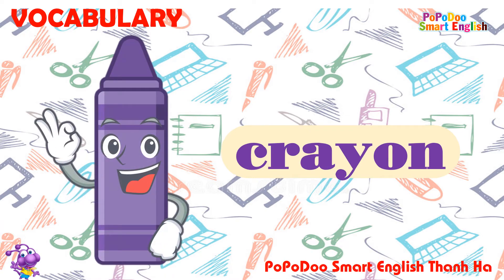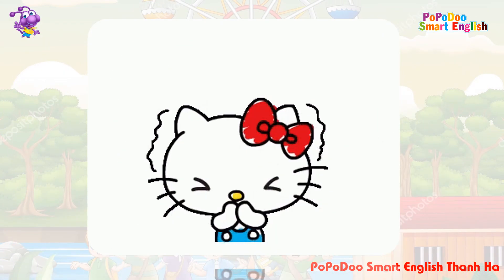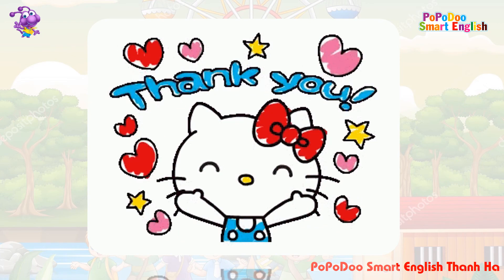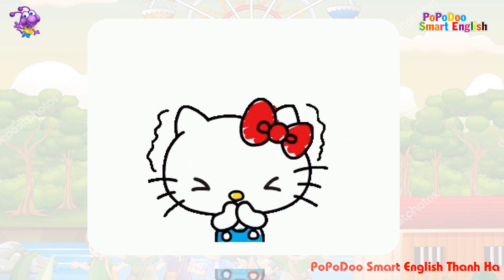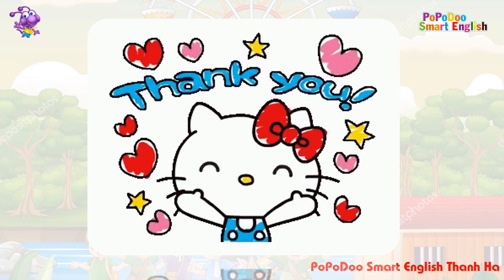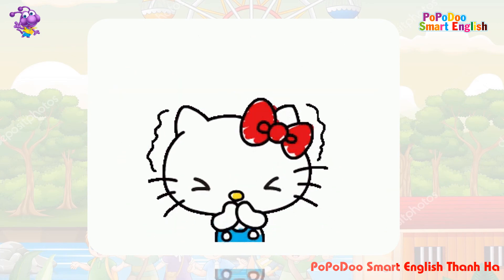TOPIC SCHOOL B5 LESSON 1 (PENCIL, NOTEBOOK, CRAYON, GLUE STICK)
POPODOO SMART ENGLISH THANH HÀ ( tiếng Anh chuyên biệt cho trẻ  3-15 tuổi)
📷PoPoDoo Thanh Hà: Đường 25-5, khu 1, Thị Trấn Thanh Hà, Hải Dương.